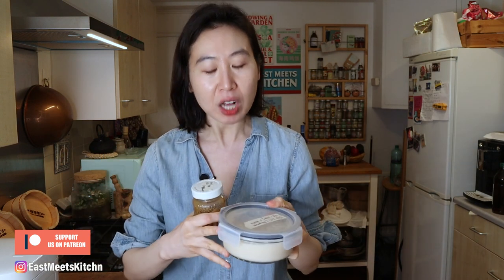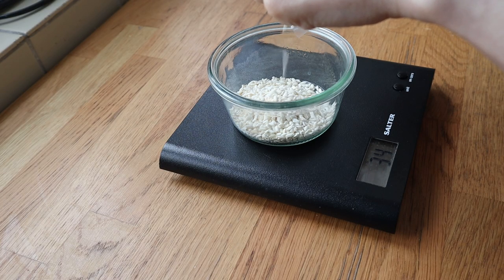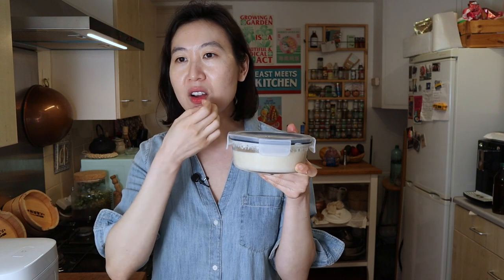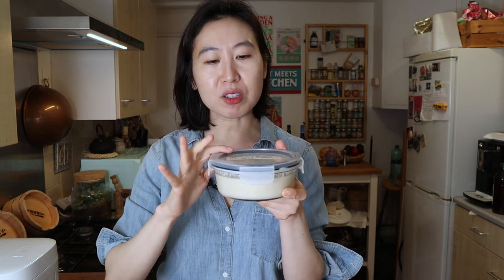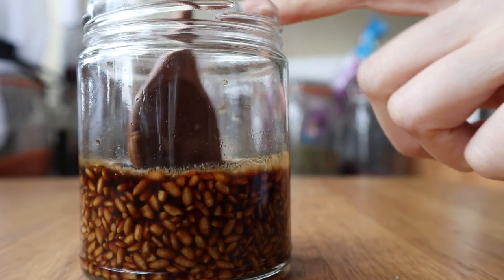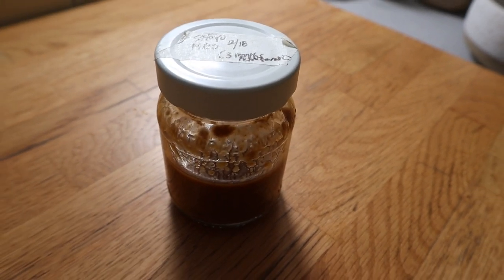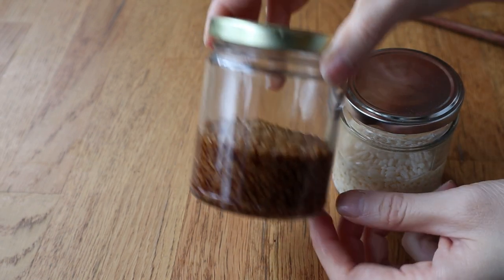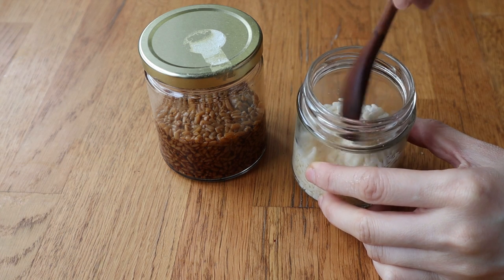2 MASTER JAPANESE CONDIMENTS: SHIO & SHOYU KOJI | 塩麹と醤油麹の作り方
- Shoyu Koji
Some ppl do 1:1 and top off but I found this to be good:

150 grams rice koji
250 grams tamari or soy sauce

- Shio koji

100 grams rice koji
25 grams salt
133 ml water